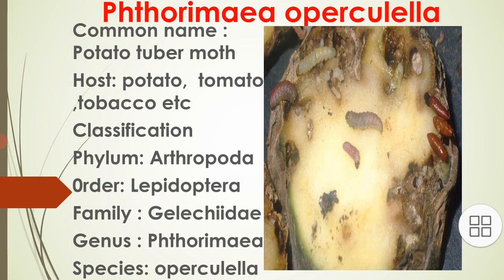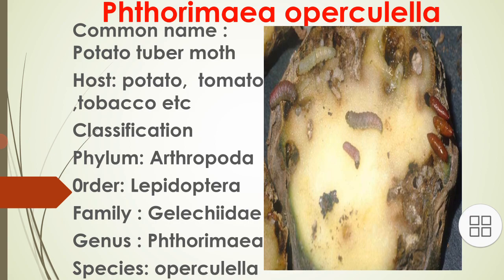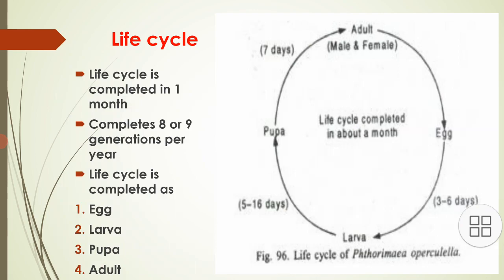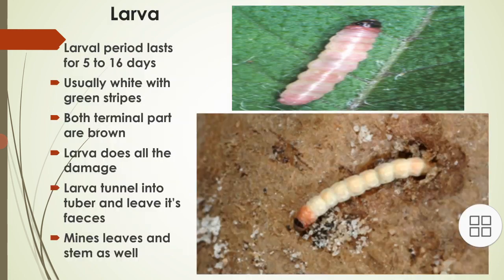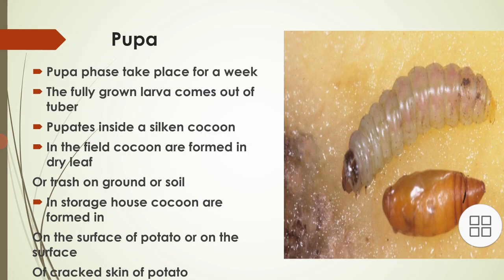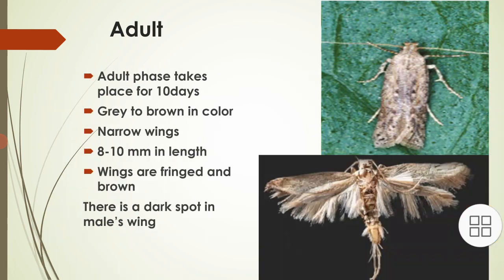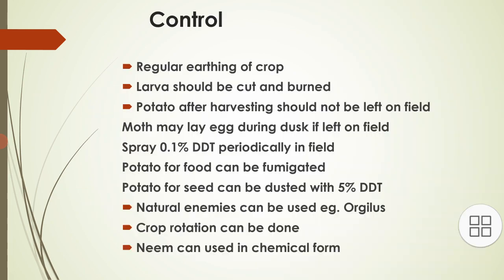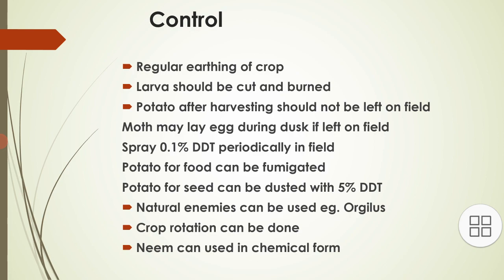what is Phthorimaea operculella? how it affects potato and cause stinky smell? how can we control?